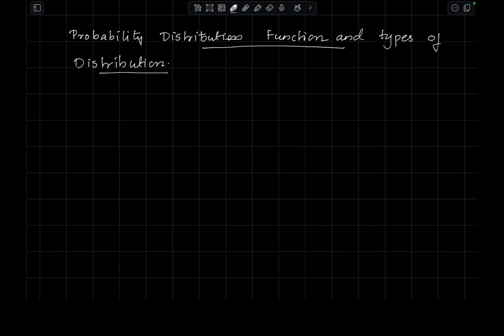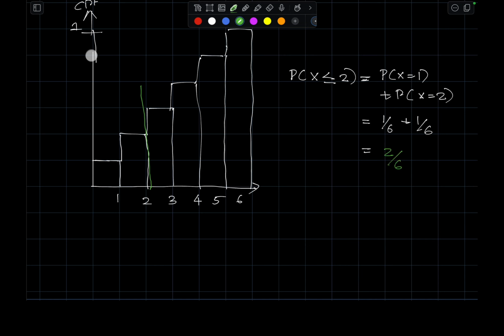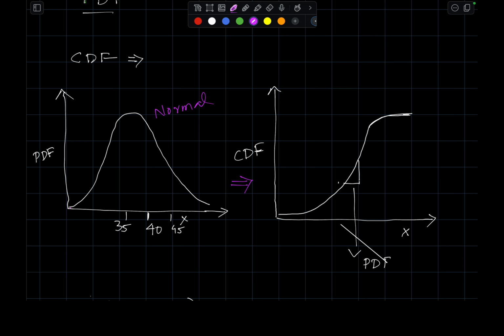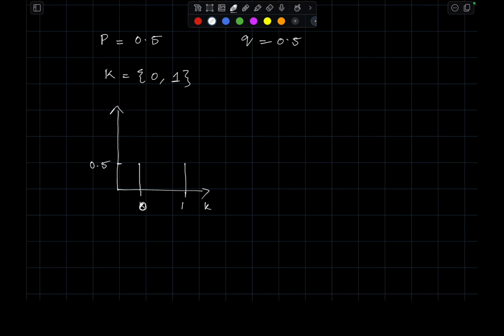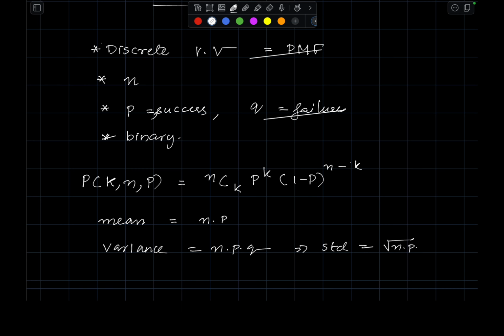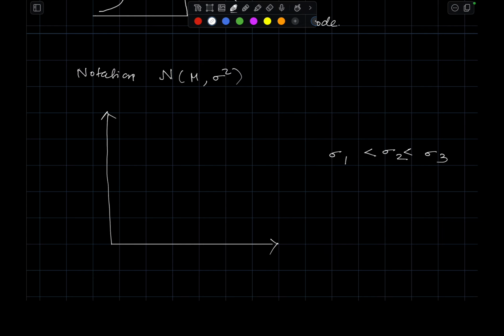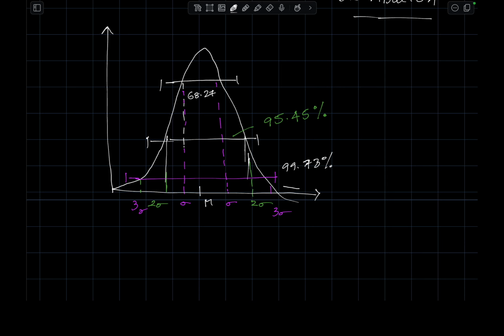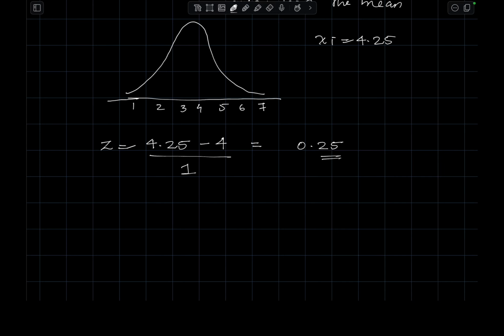Probability distribution function 1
Probability distribution Function :- Probability Mass Function (PMF), Probability density Function (PDF), Cumulative density Function (CMF)
Types of Probability Distribution Function:
1. Bernoulli Distribution
2. Binomial Distribution
3. Poisson Distribution
4. Normal Distribution
5. Standard Normal Distribution